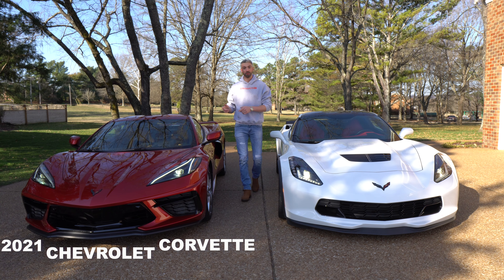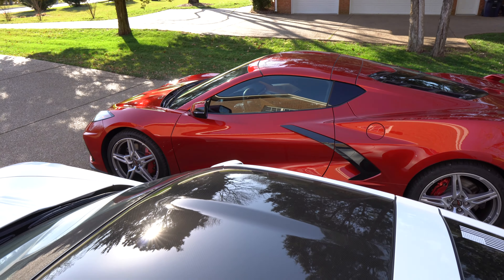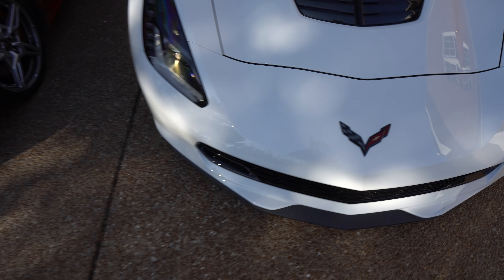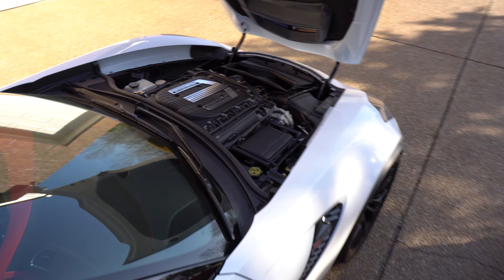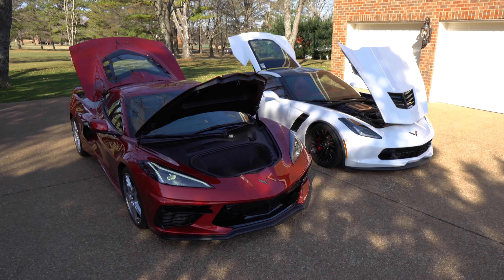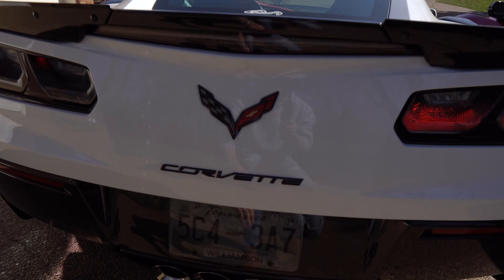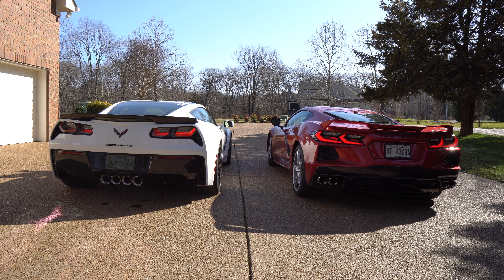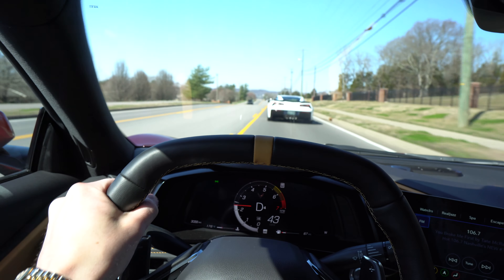2021 C8 Corvette vs. 2015 C7 Z06 [Full 4K Comparison]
Comparing a 2021 C8 Corvette to a 2015 C7 Z06.

This 2021 C8 Corvette is finished in Red Mist Metallic Tintcoat ($995 option) and has a 2LT preferred equipment package with a Natural interior.

The 2015 C7 Z06 is finished in Arctic White and has a 3LZ premium equipment group ($8,650) with an Adrenaline Red interior.

On the 2021 C8:

This 2LT package gives you a Bose performance series 14 speaker audio system, head-up display, cargo nets, HD front curb view camera, a memory driver and passenger convenience package, the Chevrolet Infotainment 3 Premium system with navigation, performance data and video recorder, heated and ventilated seats, power lumbar control and power seat bolsters, heated steering wheel, advanced theft-deterrent system, universal home remote, wireless charging, power heated outside adjustable power folding mirror with turn indicators and auto dimming on the driver side, rear cross traffic alert and side blind zone alert.

This also has the Z51 Performance package ($5,995) which gives you Z51 Performance Brakes, Z51 Performance Suspension, Performance Exhaust, Performance Rear Axle Ratio, Electronic Limited Slip Differential, Z51 Rear Spoiler, High Performance tires- Run Flat (winter tires on our tested model) and a heavy duty cooling system.

Additional options: GT2 bucket seats ($1,495), Front Lift- with memory ($1,995), Edge Red painted brake calipers ($595), Z51 Performance Suspension with Magnetic Ride control ($1,895), Engine Appearance Package ($995)

Total MSRP of vehicle as tested: $81,260

On the 2015 C7 Z06:

The 3LZ package gives you the Memory package, seat adjusters and power bolster and lumbar, bucket seats with Napa leather, power heated outside mirrors (adjustable driver side auto dimming), sueded microfiber-wrapped upper trim package, leather wrapped instrument cluster, heated and ventilated seat, PDR, Premium audio and several others.

Carbon Fiber Dual Roof Package ($2,995)
8-Speed Paddle Shift Auto Transmission ($1,725)
Z06 Black Aluminum Wheels ($495)
Cargo Mat ($205)
Cargo Shade with Crossed Flag Logo ($170)

Total MSRP of the Z06: $94,635

The Long Beach Red Metallic color was replaced by Red Mist Metallic Tintcoat for the 2021 Chevrolet Corvette.

Another new color for the 2021 Chevrolet Corvette is Silver Flare, which will replace Blade Silver.

I filmed this video in 4K on a Sony A6500 camera with a Sigma 16 F1.4 lens to try and bring you the best quality footage possible.

I can’t wait to see what’s to come from Corvette and am looking forward to the C8 Z06 or whatever they decide to name it.

Have any of you ordered a 2021 Corvette C8 Coupe or 2021 Corvette C8 Convertible?

If you enjoyed this video, please take a look at some of my previous videos:

According to my analytics, other videos my audience watched included videos from Cars, Costs and Technology, Rick Corvette Conti, Chevy Pedia, Omardrives, AUTOMOHO, CGarnerSpeed252, The Topher, Daily Downshift, Brink of Speed, Miracle Whips, MilesPerHr, RacerX, Speed Phenom and HorsePower Obsessed, Raiti's Rides, Streetspeed717.

Drive615 is a top automotive YouTube Channel created by Byron Glover Jr. The channel began in 2016, when he posted a video with his father's 2015 Corvette C7 Z06. C8 Z06?